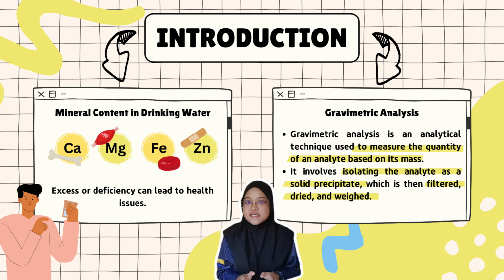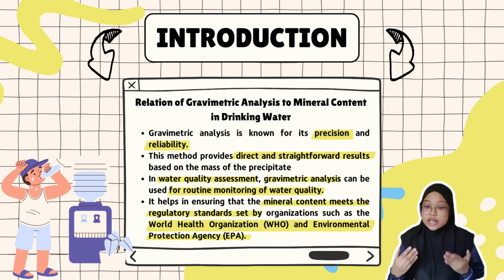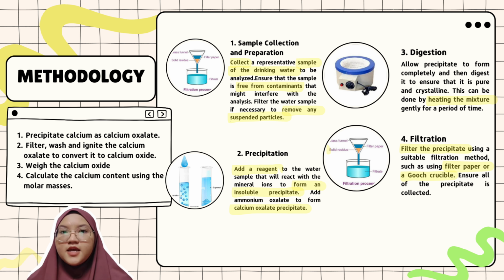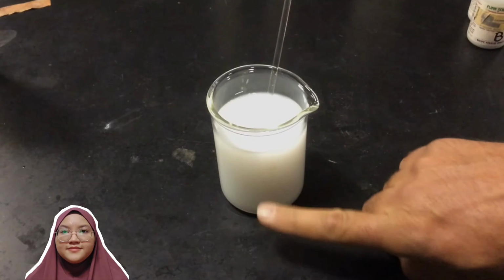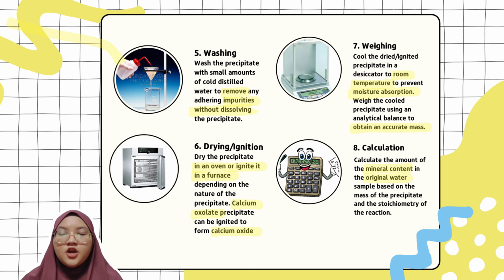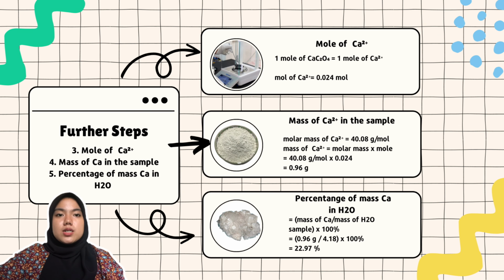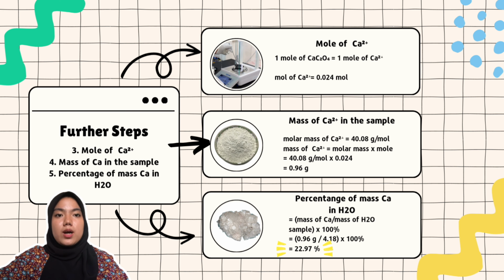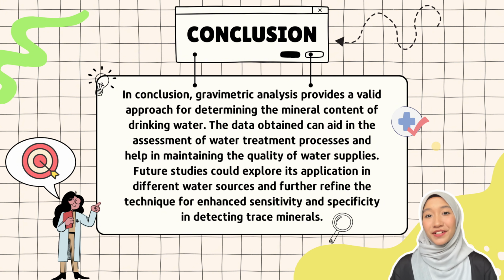GRAVIMETRIC ANALYSIS | DETERMINING THE MINERAL CONTENT OF DRINKING WATER | CHM256-VIDEO PRESENTATION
Let’s dive into the world of water quality with us as we explore the fascinating process of gravimetric analysis. Discover how this method unveils the hidden mineral composition of our drinking water. Let's unravel the science behind purity drop by drop. 💦

Alsoo
Remember to give that like button a little love tap and share the video with your buddies like sharing a sweet treat! Let's make this video sparkle with your support! 😊✨

Introduction to Gravimetric Analysis | Theory | Methodology | Result of Experiment | Conclusion

Presented by Yasmin, Sabrina, Dayana & Khadijah